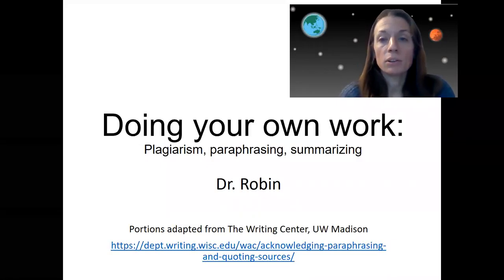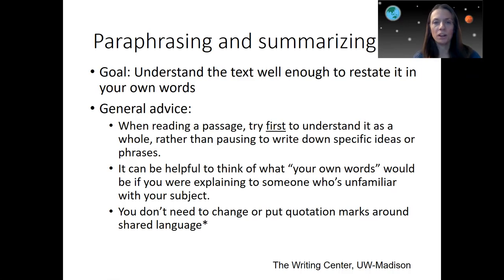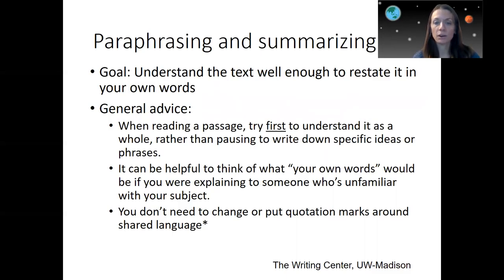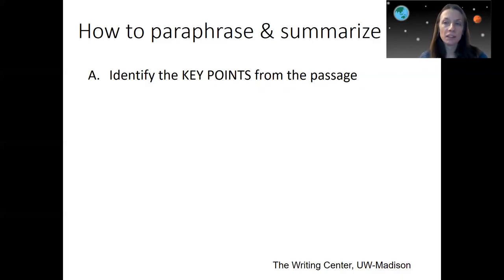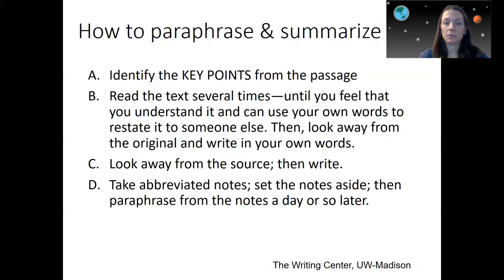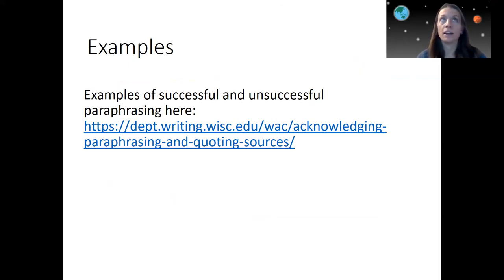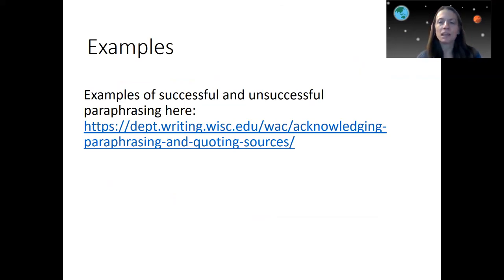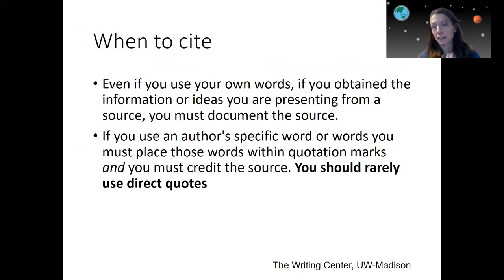Doing your own work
Paraphrasing and summarizing to avoid plagiarism